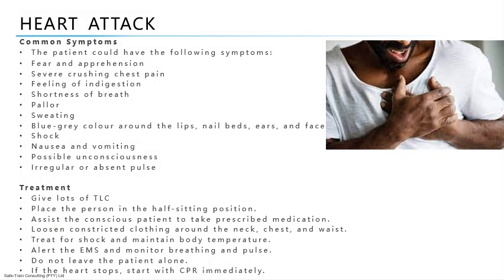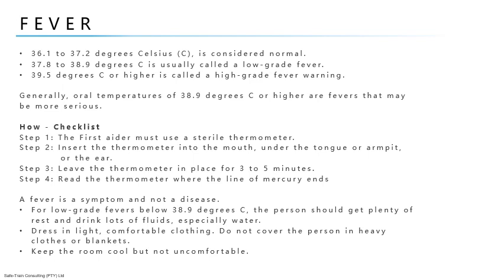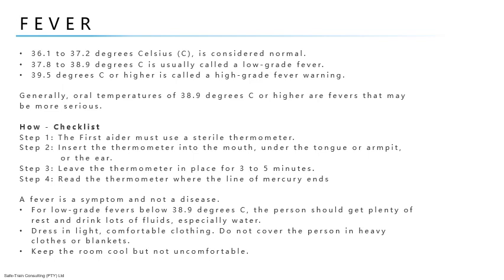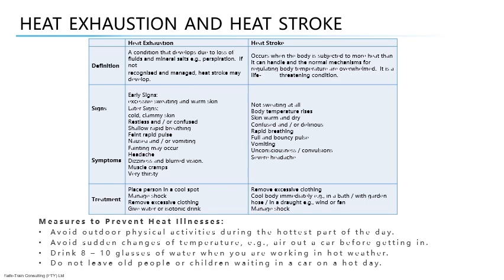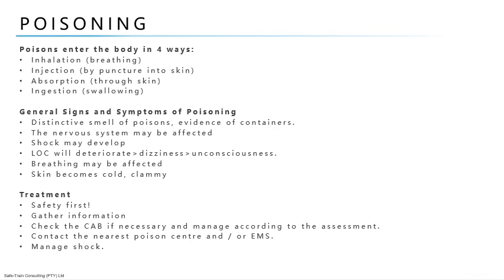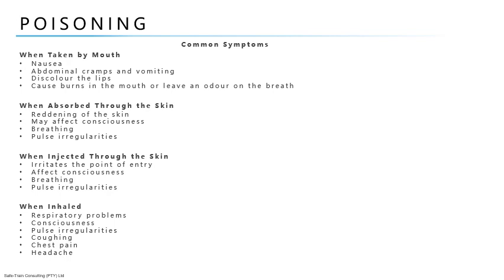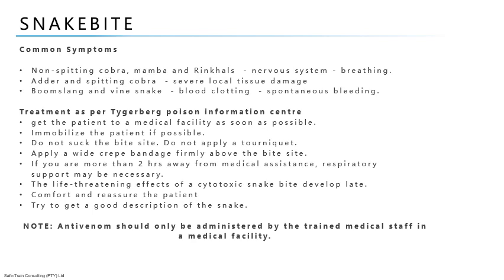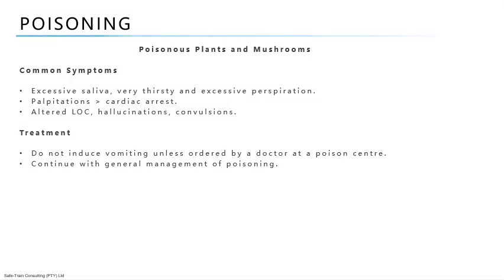US119567 Section 5 2023